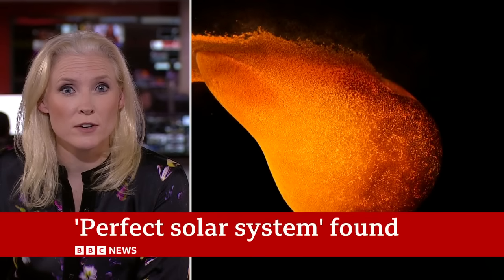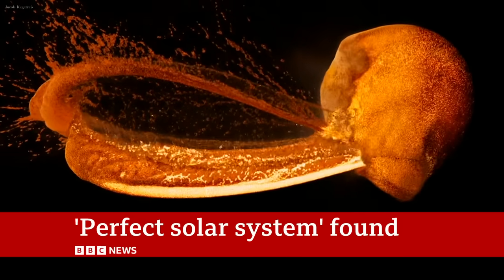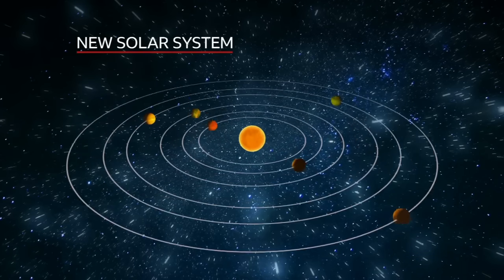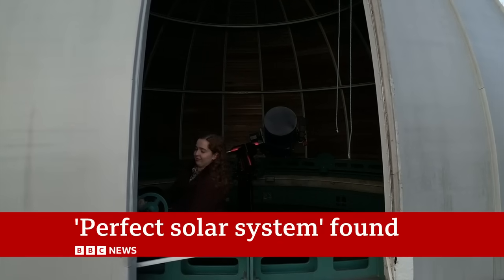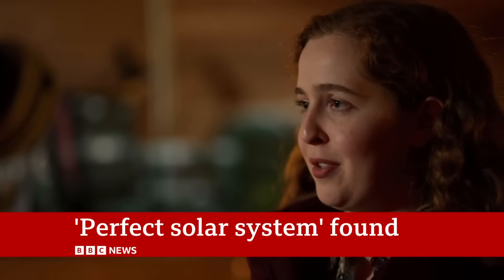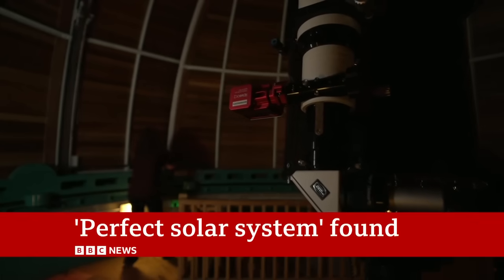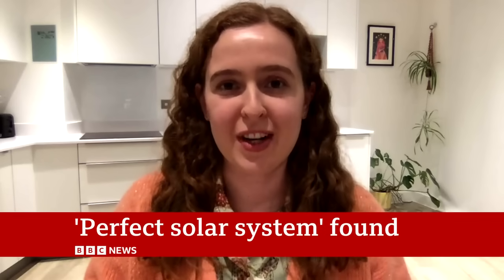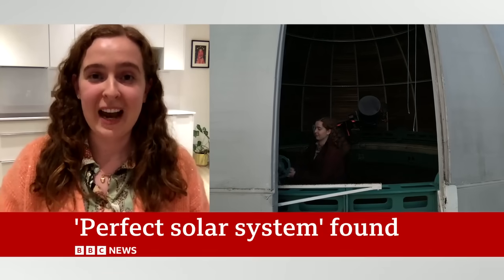'Perfect solar system' found in search for alien life | BBC News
Researchers have located "the perfect solar system", forged without the violent collisions that made our own mix of different-sized planets.

The system, 100 light years away, has six planets all about the same size and is thought to have been formed up to 12 billion years ago.

The creation of our own solar system was a violent process, with planets crashing into each other, disturbing orbits and leaving us with giants like Jupiter and Saturn alongside relatively small worlds like our own.

In solar system HD110067, as astronomers have named it, things couldn't be more different - and these undisturbed conditions make it ideal for learning how these worlds formed and whether they host life.